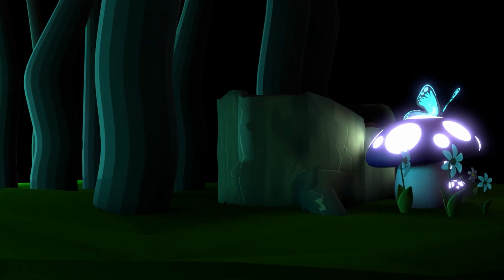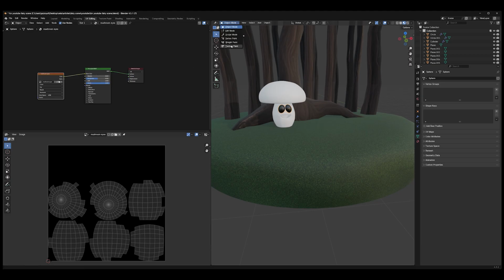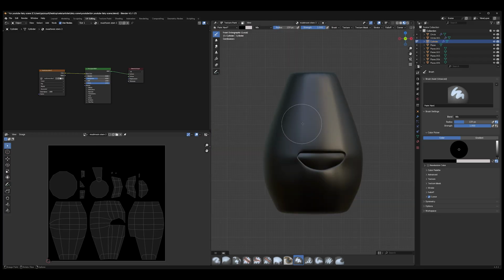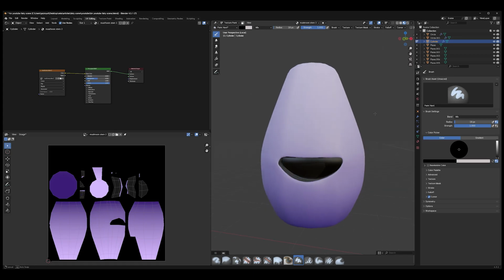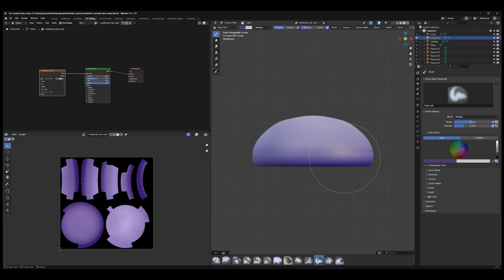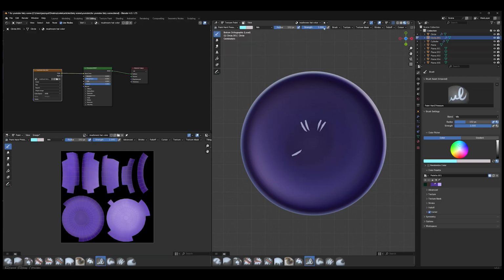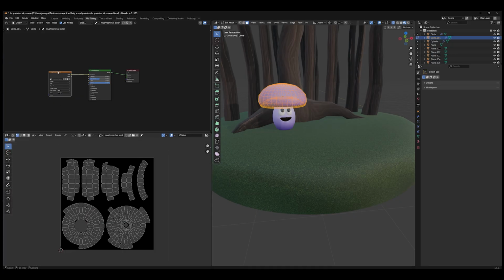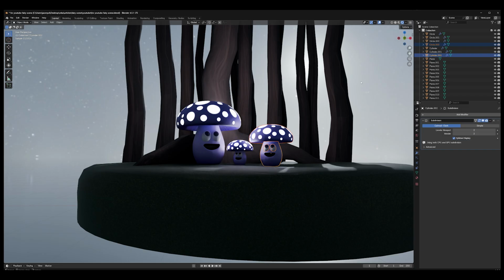Glowing Fairy World Pt 4: Texture Painting the Mushroom in Blender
Watch Me Create a Glowing Fairy World in Blender!

Continue building a fairy scene with this Blender tutorial! Today, I'll demonstrate how to texture paint a mushroom, adding it to our existing platform and trees, using Blender 3d. This is a step-by-step guide to 3d modeling.